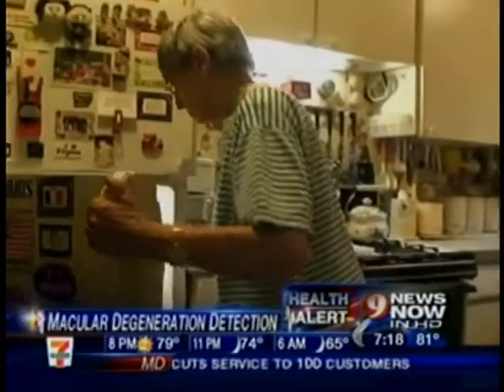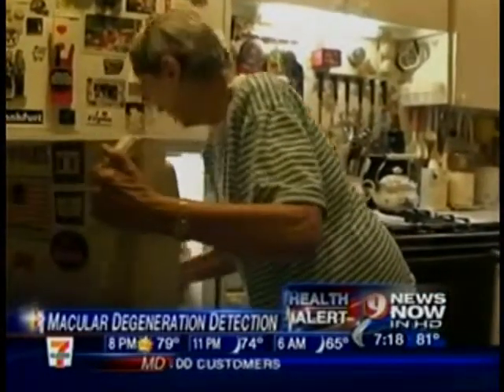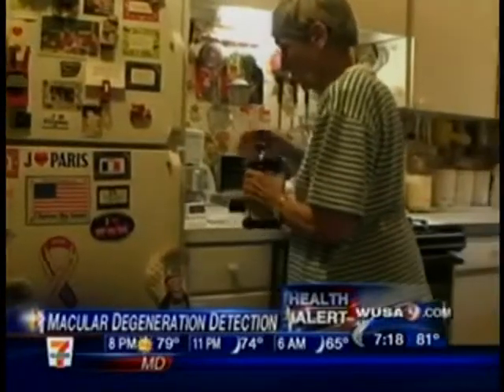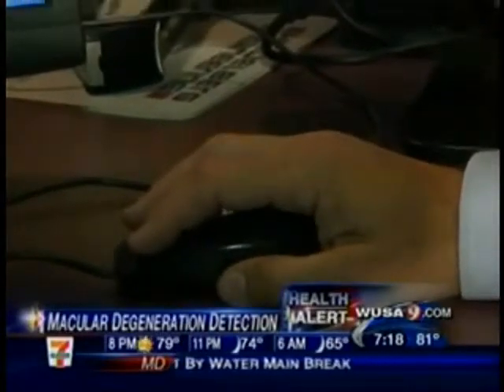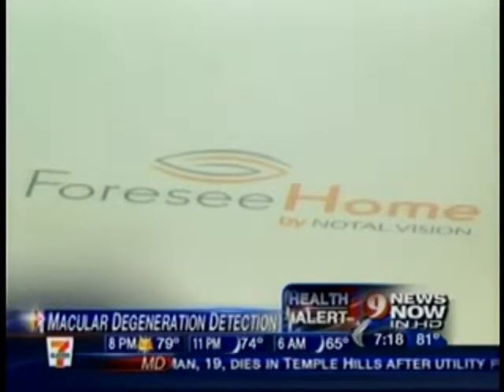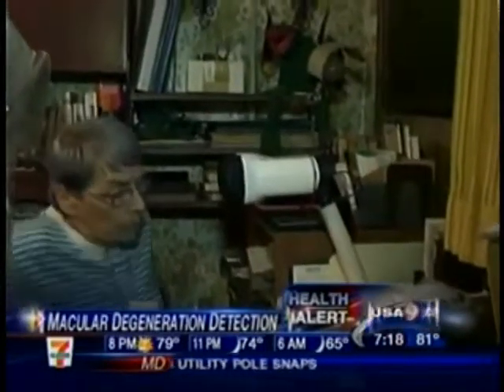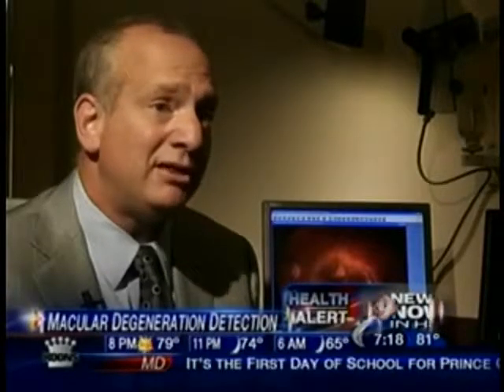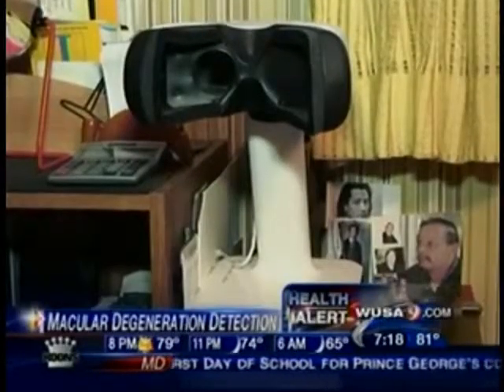Dr. Garfinkel Joins Patient On TV Health Segment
The Retina Group of Washington (RGW) is one of the largest and most highly respected retinal and macular practices in the country.